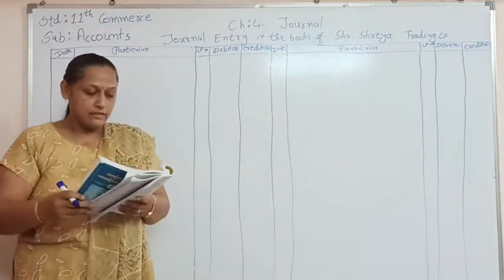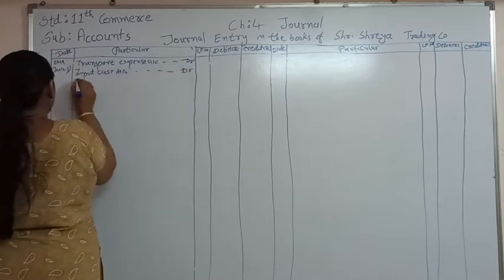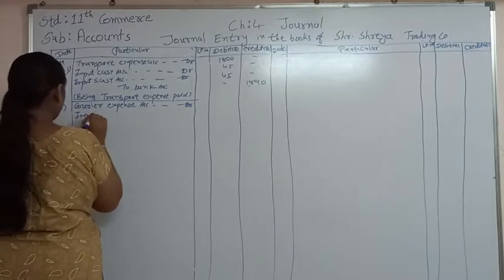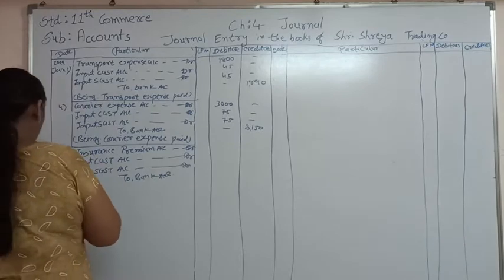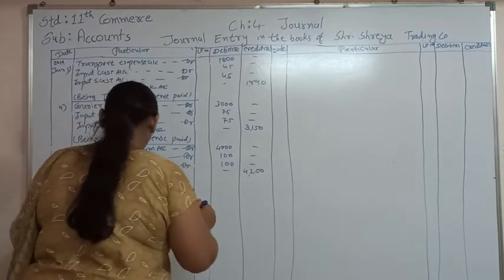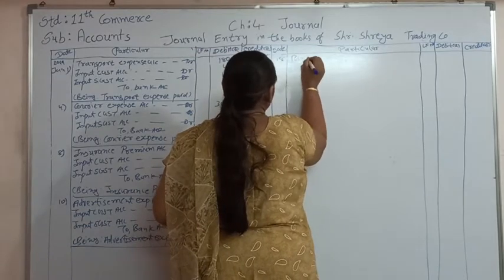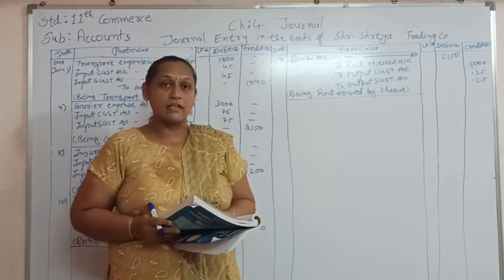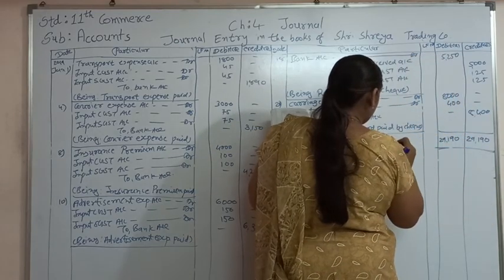Journal (part 14) Grade 11Chapter 4 Income-Expense related transactions and GST